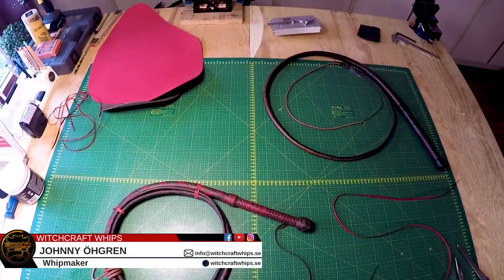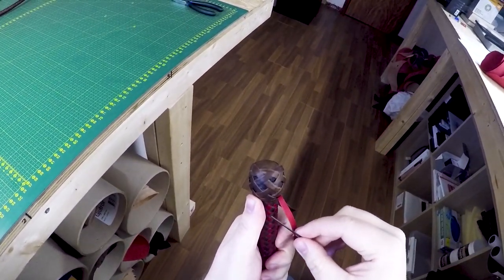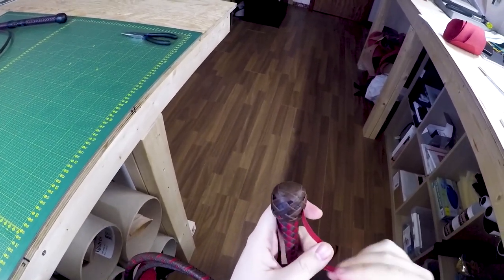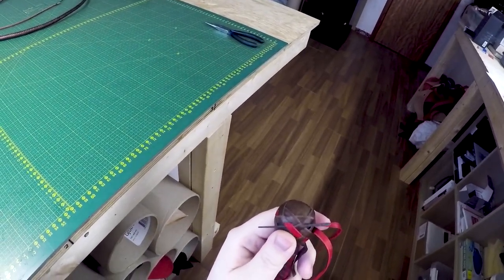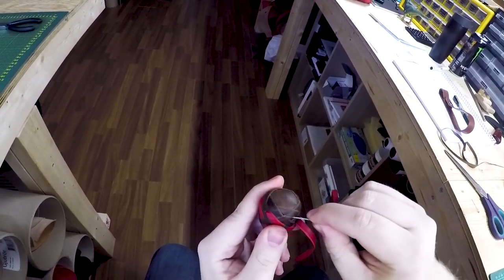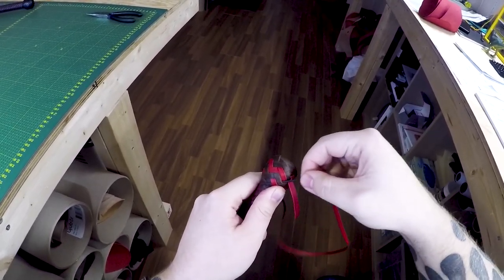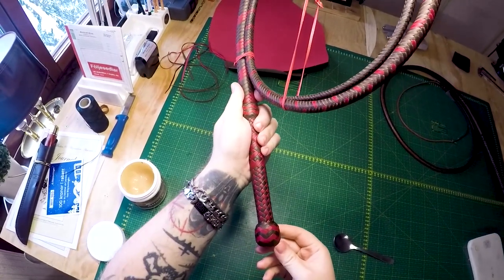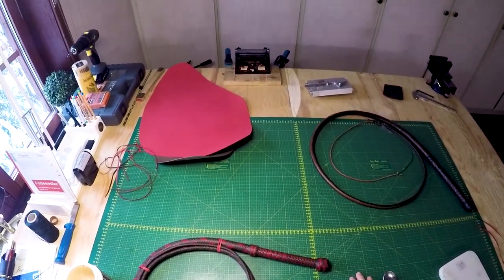Basic Knots for Whips Episode 3 [the Pineapple Interweave]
This is a tutorial I've had many requests for and that I know a lot of people have been looking forward to.
So here's the video on how to do the pineapple interweave.

Instagram: witchcraftwhips - Most frequently updated with everyday whip related stuff!